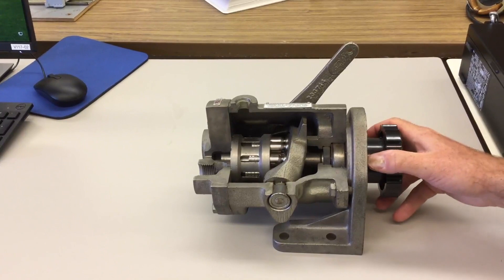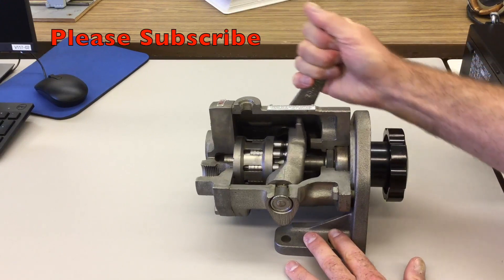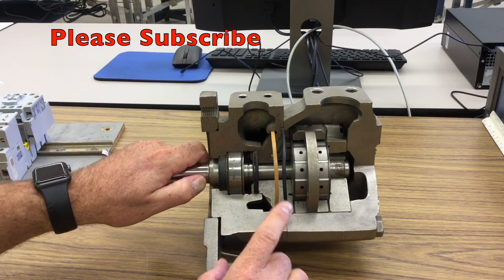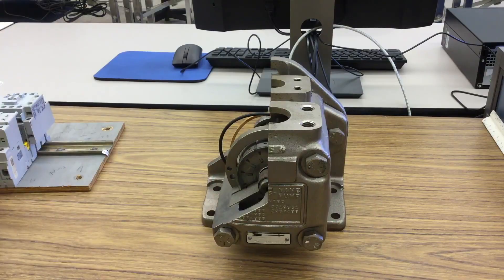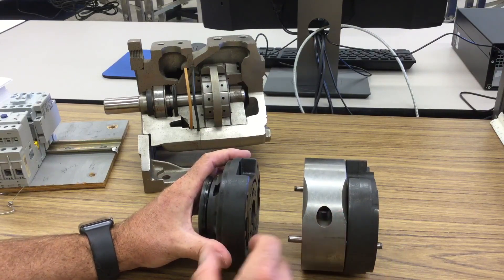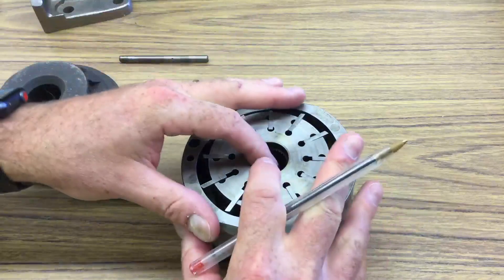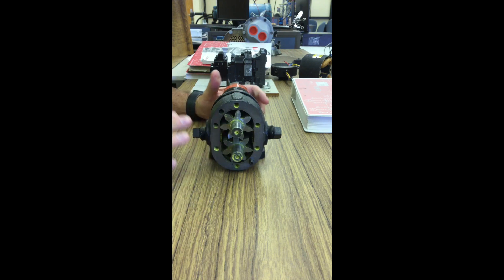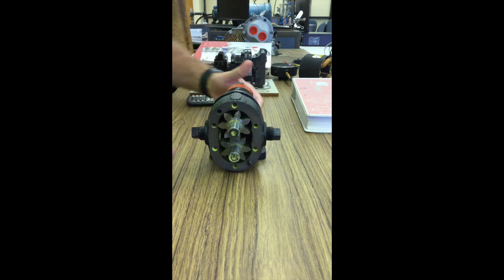Hydraulic Pump Cutaways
This video is about Hydraulic Pump Cutaways.  I walk through the vane pump, piston pump and gear pump.  I walk through how each pump created flow and the internal components.